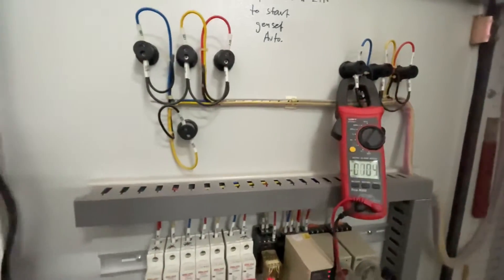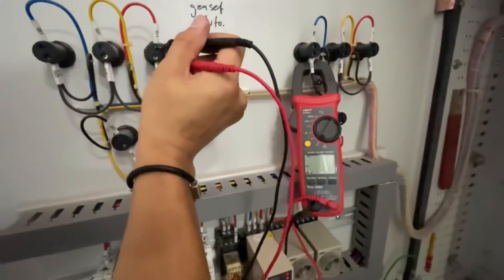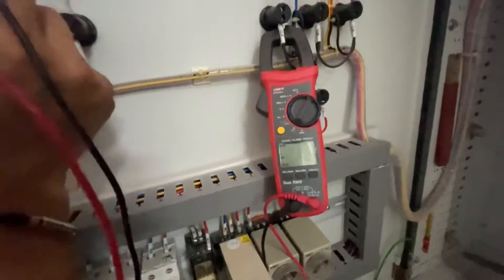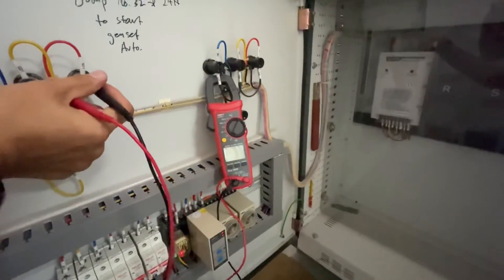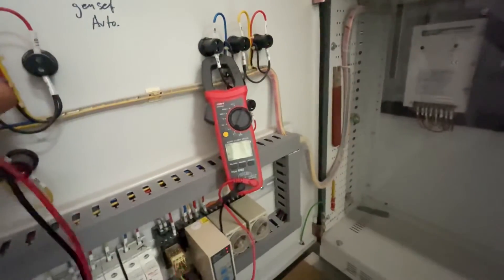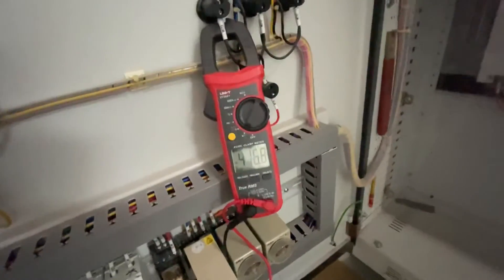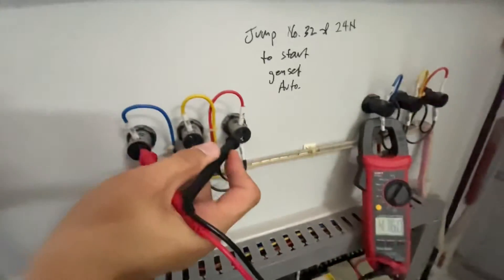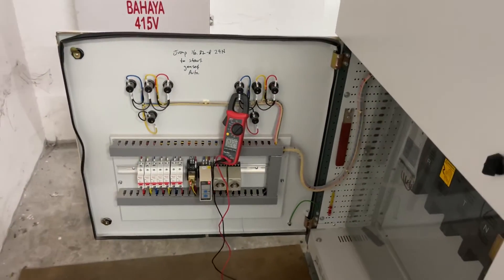Testing genset remotely from ATS panel